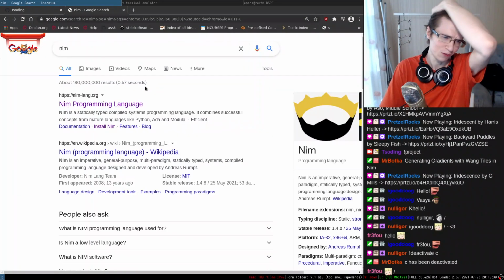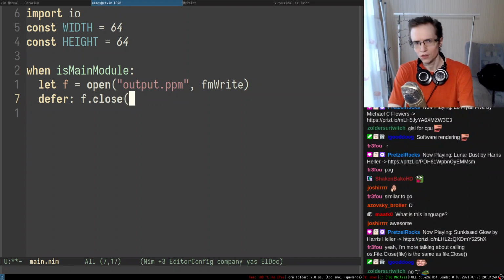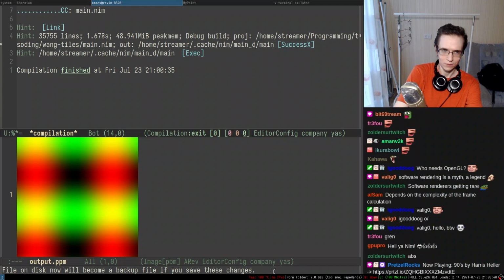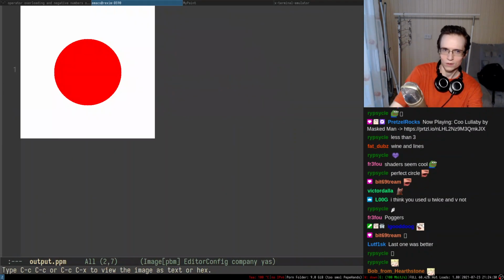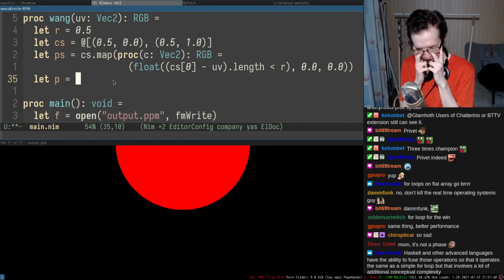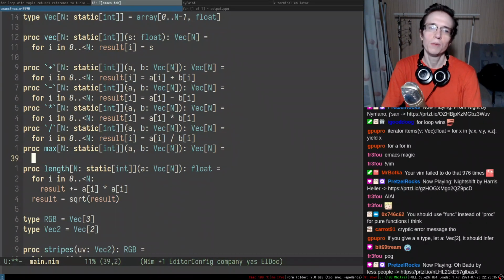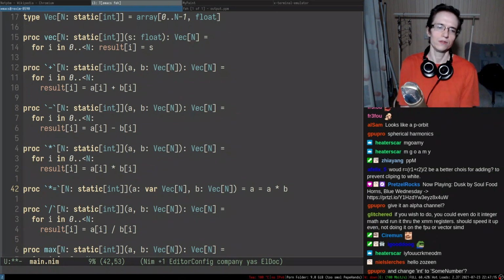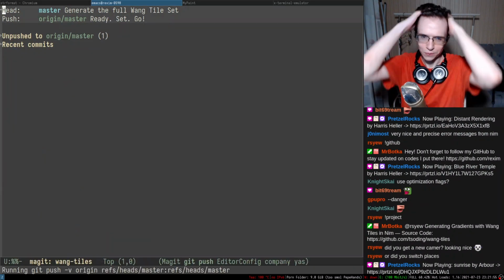Programming in Nim (Wang Tiles 01)